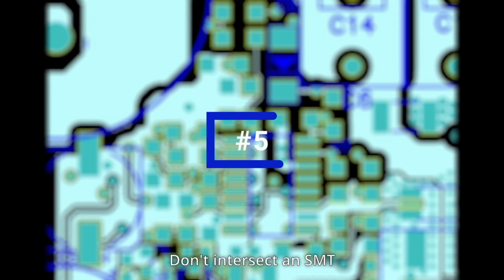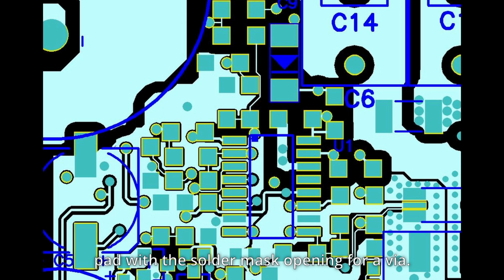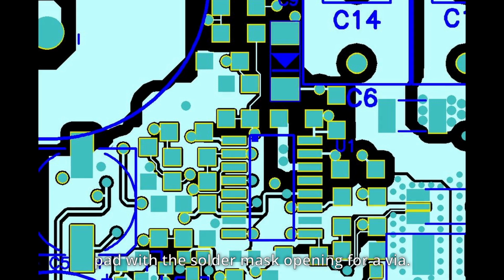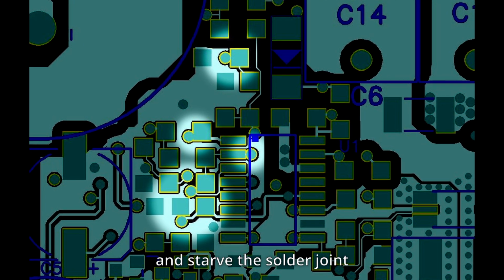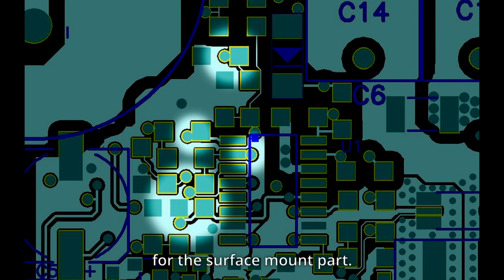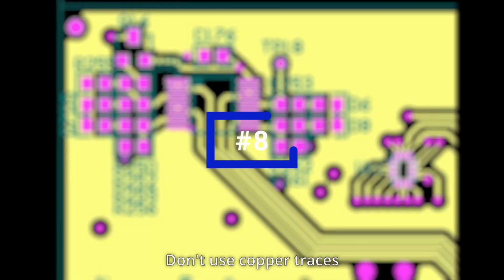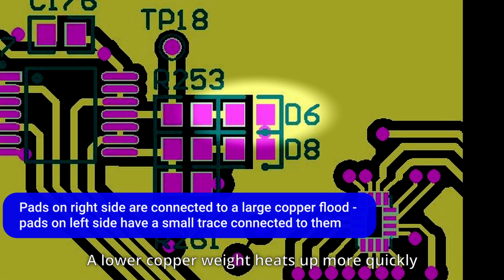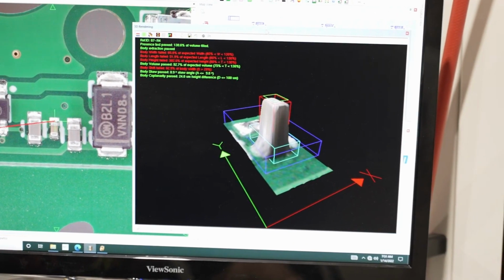10 Common PCB Mistakes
Design flaws can increase the cost of printed circuit boards and complicate their manufacturability. This video covers the 10 most common mistakes that Z-AXIS sees and explains how to avoid them. From parts that are too close to the edge to boards to that push the limits of design rules, here’s what you need to know about these preventable problems.